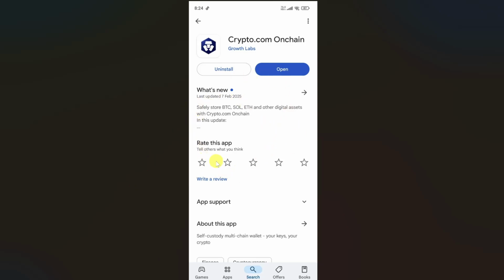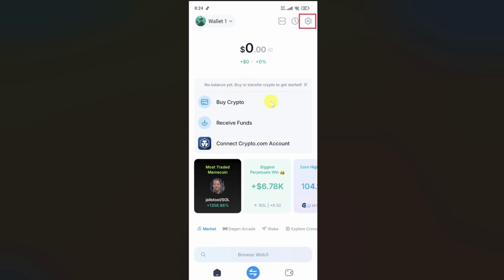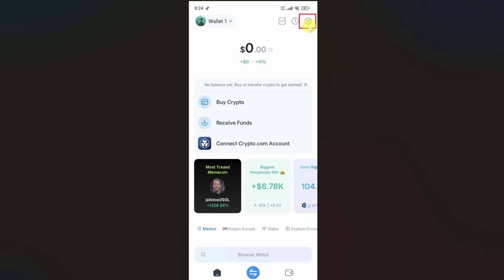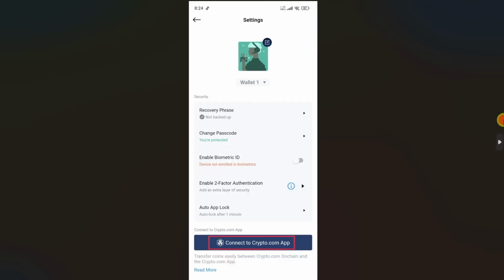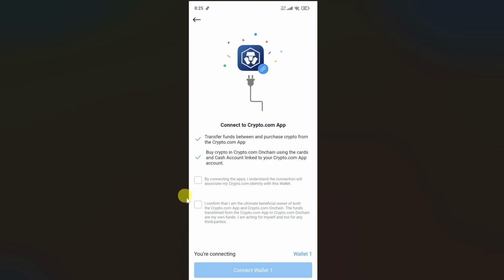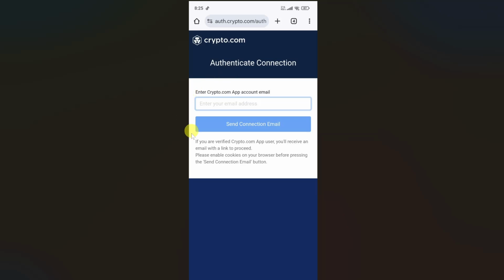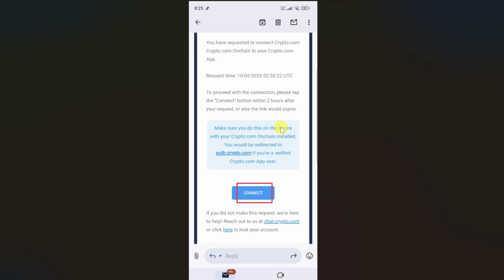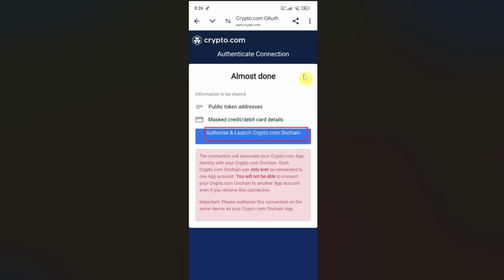How To Link Crypto.com To Defi Wallet - Step by Step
In this video, I'm going to show you how to link crypto.com to defi wallet.